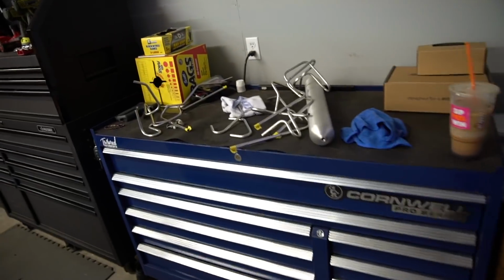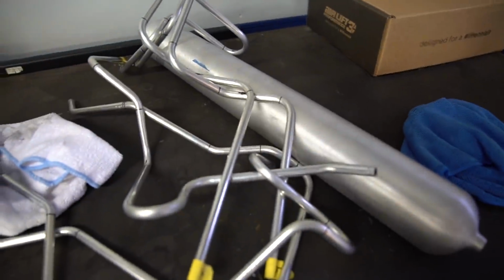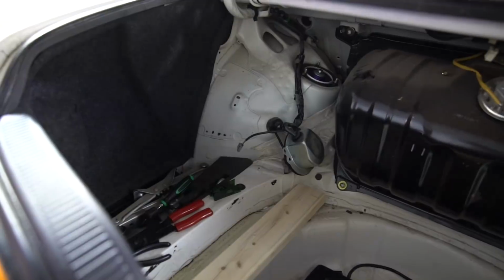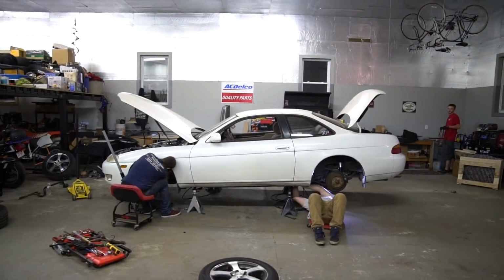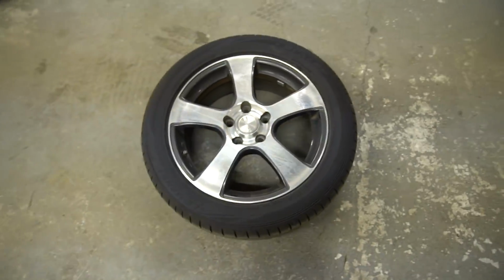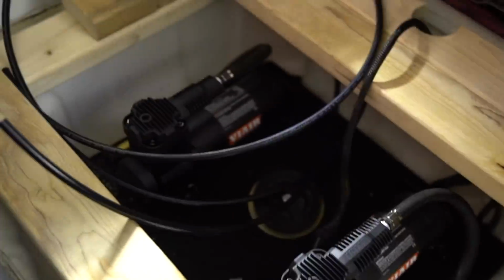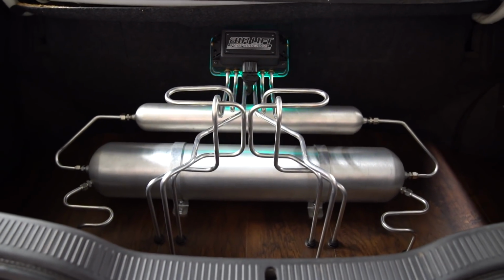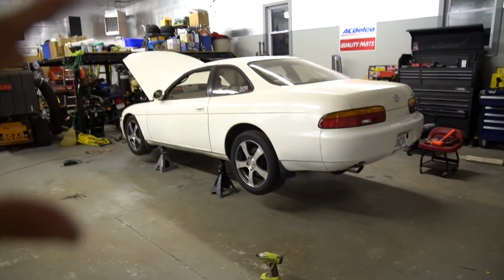TRUNK SETUP IS DONE!!! (Mind blowing)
DROP A FAT LIKE ON THIS VIDEO!!! Can't believe how insane this car is becoming, and i've only had it for 2 weeks!!! Trunk setup is done and is looking better than I could have ever imagined. Hope you guys agree!
CAMERA GEAR I USE!